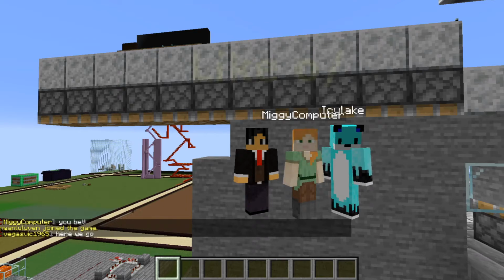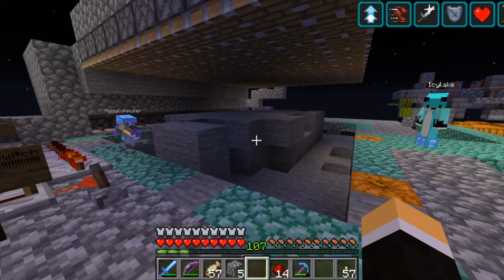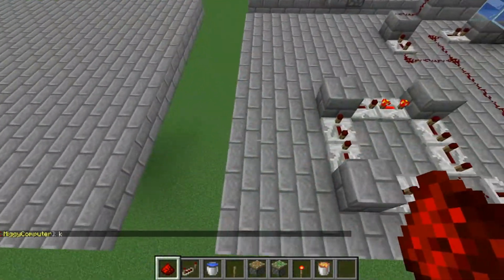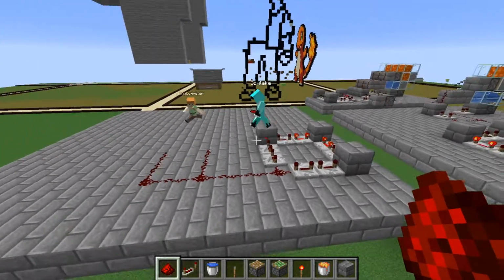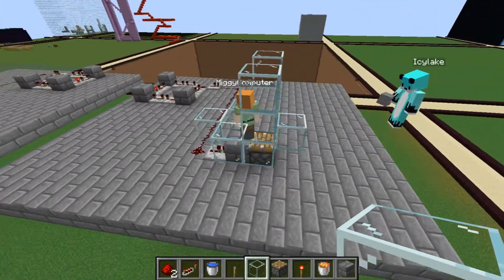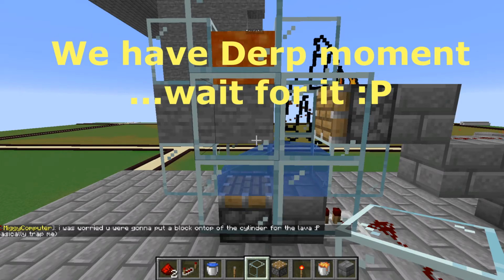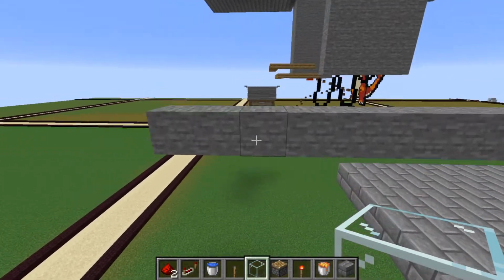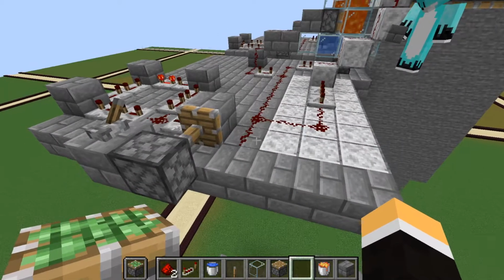Easy Stone Generator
Easy Stone Generator for your Skyblock or Skygrid worlds.  Miggycomputer is the genius behind this design with some tweeks by Icylake.  Great talent right here on the Addstar Family Friendly Server.  This design is tileable as you will see on both of their skyblock worlds.  The tutorial shows a single build, the way it can be tiled to add many more as well as additional redstone components to make it even easier.  Step by step instruction to make it understandable and then the addons to this design done with simplicity in mind.  I want to thank Miggycomputer and Icylake for giving me the opportunity to showcase the work they have done.  I know you will find this very useful in your minecraft worlds.